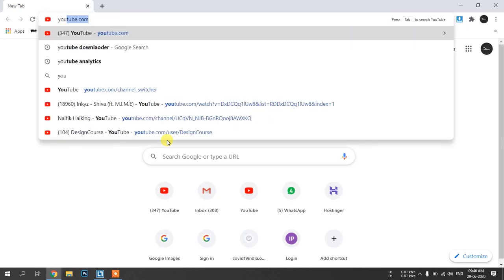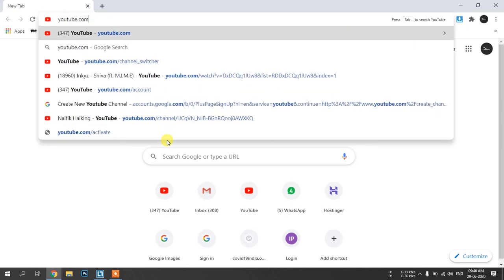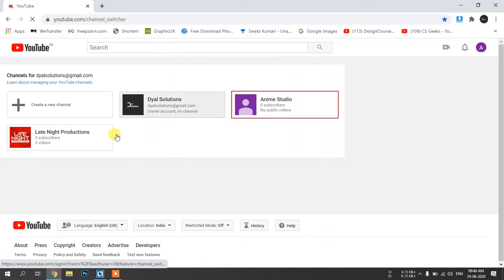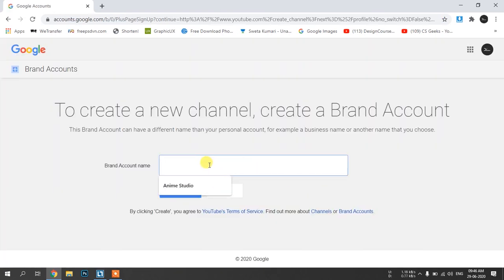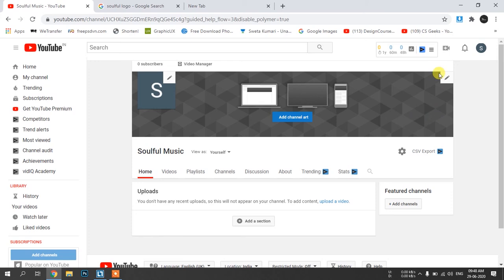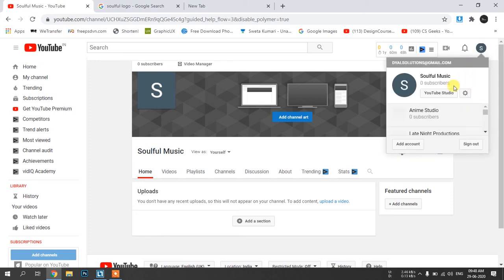How to Create a New YouTube Channel with Different name | Dyal Solutons